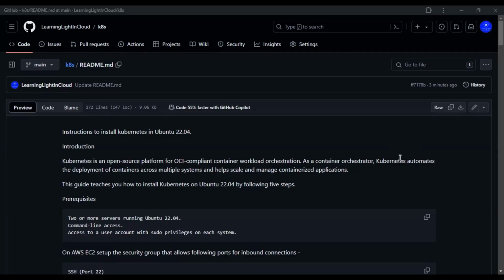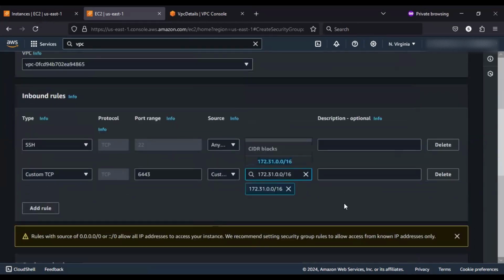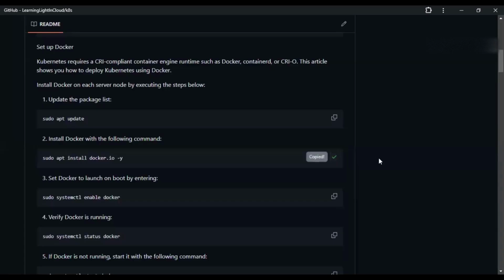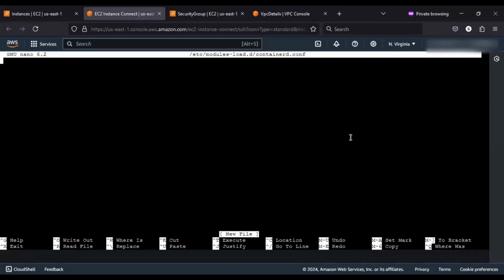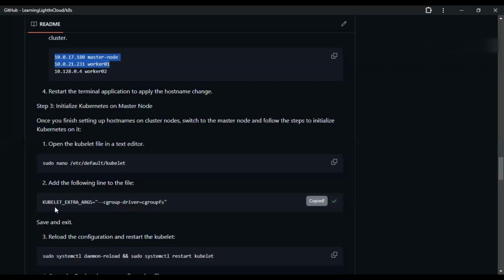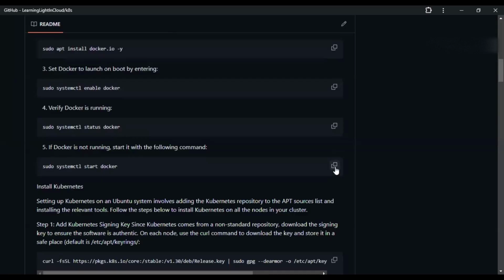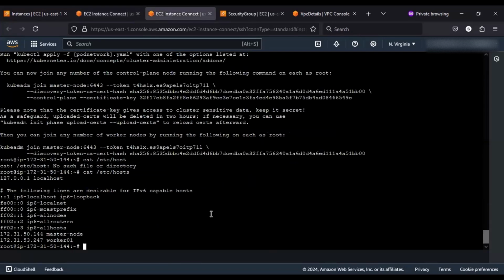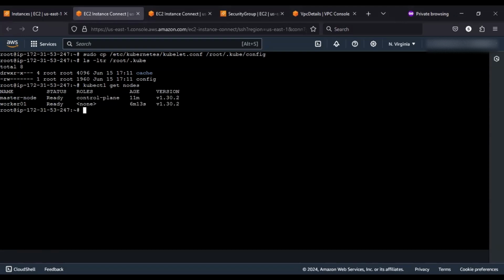Install Kubernetes Cluster on AWS EC2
docker container
podman

This playlist offered by Learning Light  is full of demonstrations and exciting journeys in the container world. Starting from theories on containerization, we will start writing docker files and will play with different container engines and registries. We will slowly go deep into different orchestration platforms like kubernetes, openshift, G K E etc.

Your Queries -
kubernetes
install kubernetes cluster on ubuntu
kubernetes cluster on aws
setup kubernetes cluster on aws
install kubernetes on ubuntu
kubernetes tutorial
kubernetes on aws
install kubernetes on linux
how to install kubernetes on aws
how to setup kubernetes cluster on aws
kubernetes cluster setup
setup kubernetes cluster
kubernetes cluster
kubernetes installation
kubernetes installation on aws
kubernetes aws tutorial
kubernetes setup
how to install kubernetes cluster on aws ec2 instance,

Learning Light
learninglight